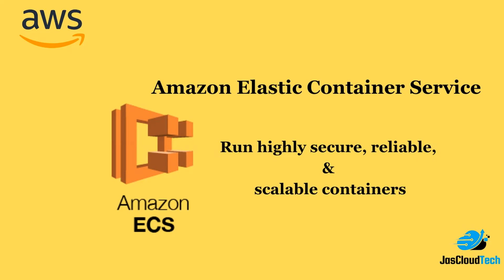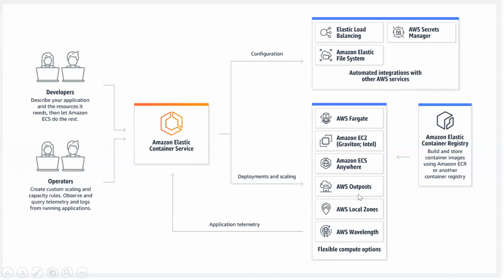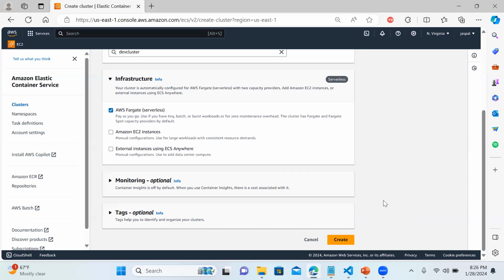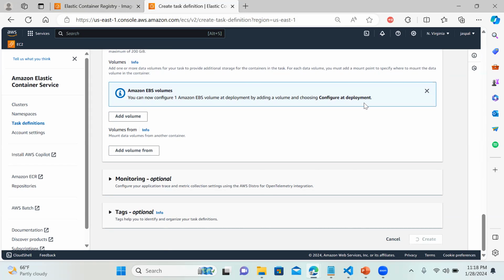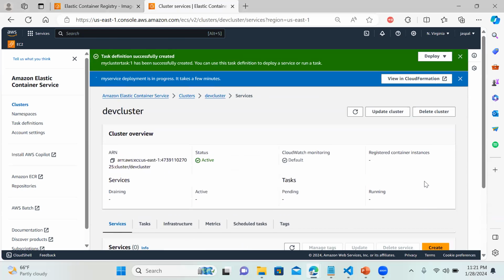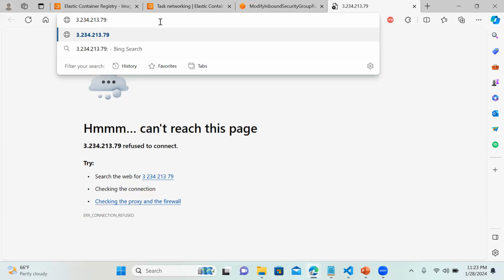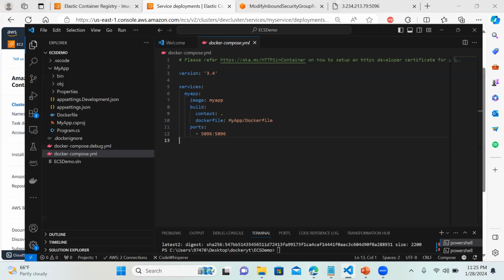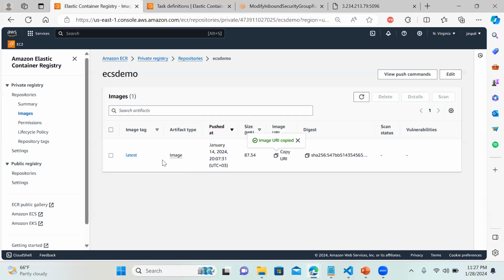AWS ECS basics | Deploy Containerized Applications with ECS |AWS Fargate in ECS using ECR -part4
Amazon Elastic Container Service (ECS) is a fully managed container orchestration service that helps you to more efficiently deploy, manage, and scale containerized applications. It deeply integrates with the AWS environment to provide an easy-to-use solution for running container workloads in the cloud and on premises with advanced security features using Amazon ECS Anywhere.

Prerequisites
 user has administrator access.
user has the IAM permissions to create a service role.
user with administrator access has manually created the task execution role so that it is available on the account to be used.
The security group you select when creating a service with your task definition must have port 80 (or the port defined in docker file) open for inbound traffic.
Steps
Step 1: Create the cluster
Step 2: Create a task definition
Step 3: Create the service
Step 4: View your service
Step 5: Clean up
*** Don't forget to delete the cluster to avoid extra billing
Deleting the cluster cleans up the associated resources that were created with the cluster, including Auto Scaling groups, VPCs, or load balancers.